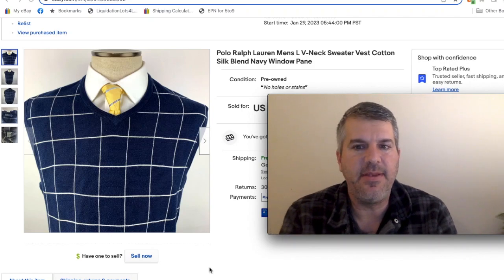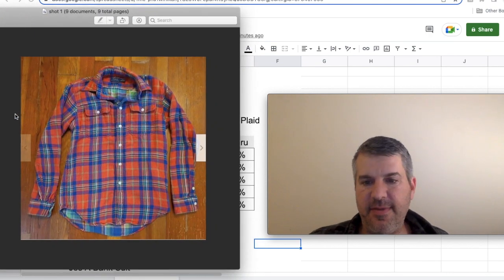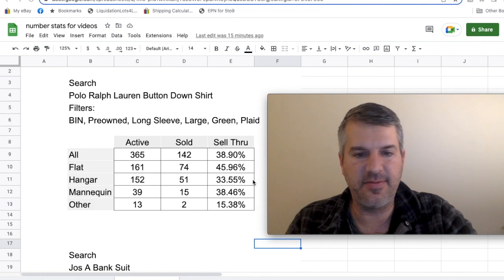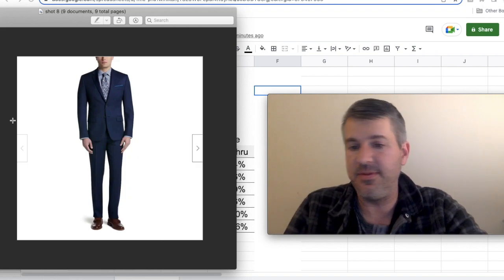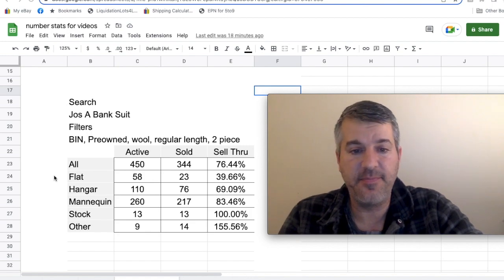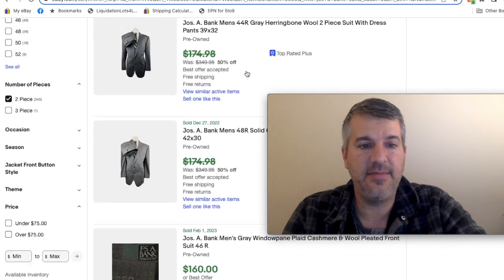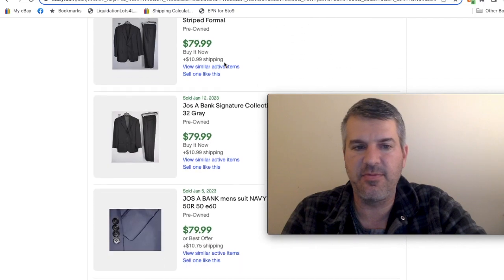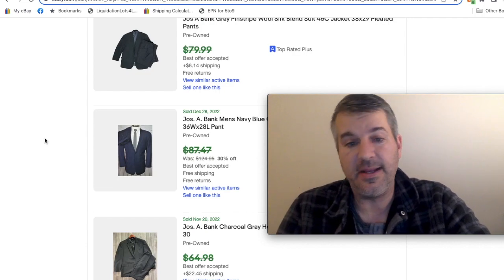Will a Mannequin Increase Sales? | Ebay Mens Clothing Resell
Presentation is important when selling online and the main photo of your listings is one of the most important pieces of the equation. But do you really need a mannequin for your photo set up? Will it increase your sales? In mens clothing resell, the answer is clear cut.